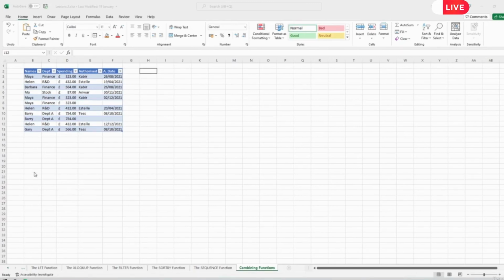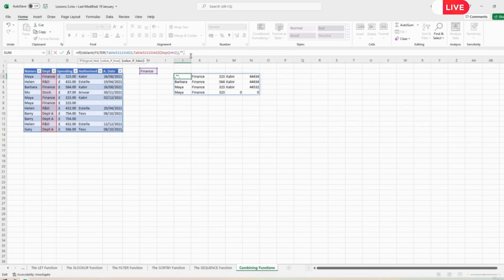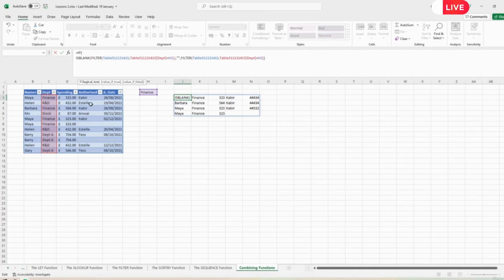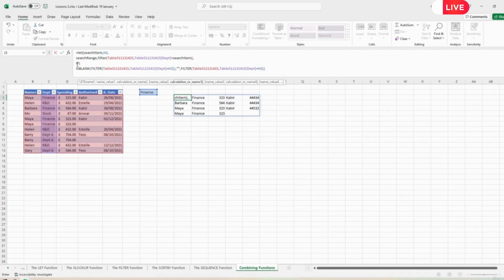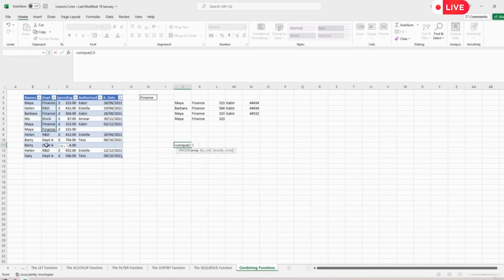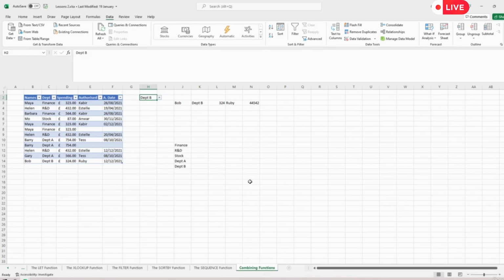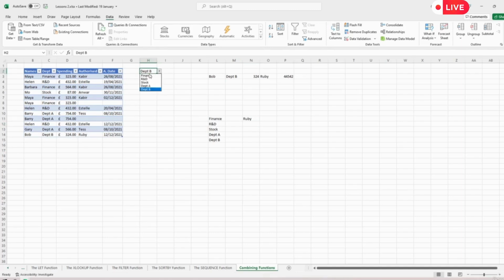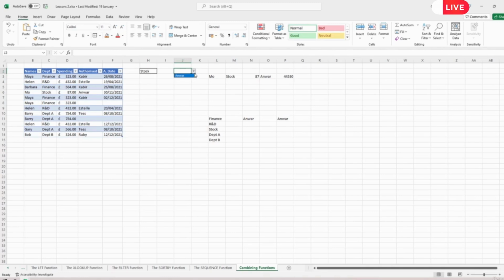Excel Course - New Feature Excel 365 ( REVISION COMBING FUNCTIONs lesson )